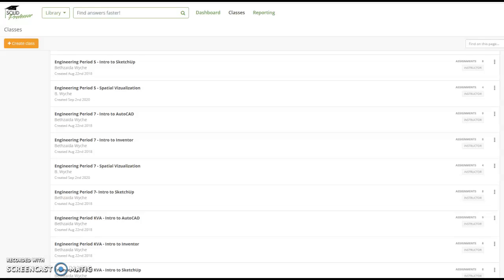Solid Professor Vid2